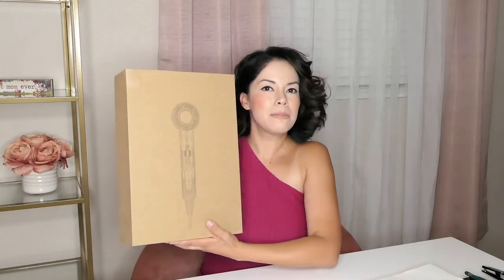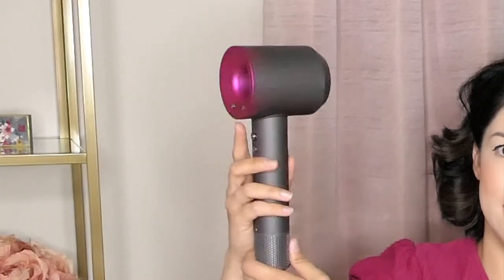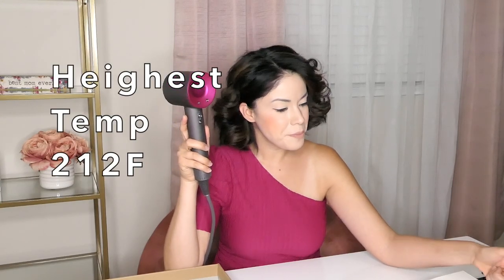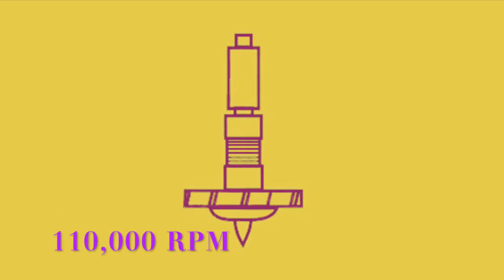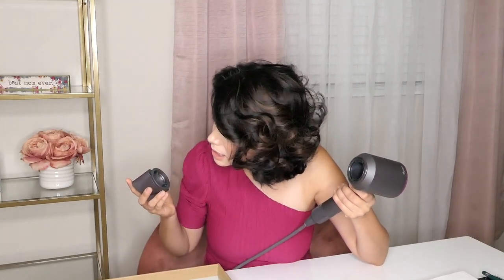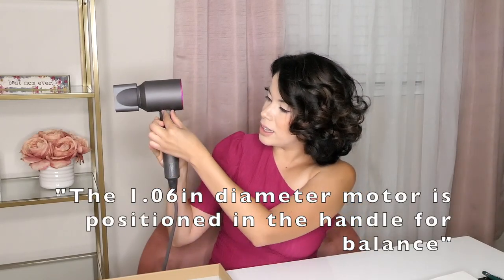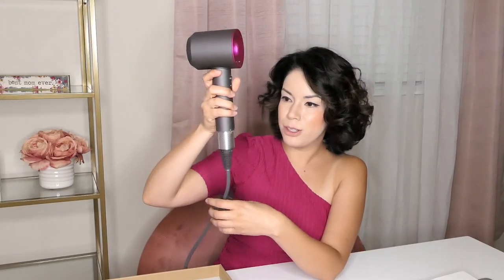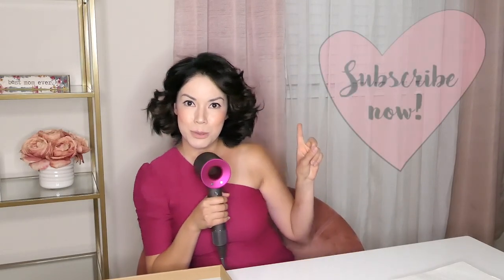Dyson Supersonic Hair Dryer Review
I purchased my Dyson at the beginning of the year. Now that I've used it for some time I share my thoughts on the hairdryer and I also share how the blowdryer works. Hope you find this video helpful.